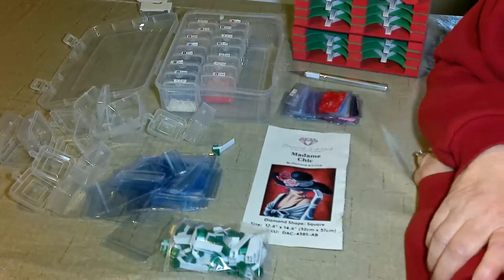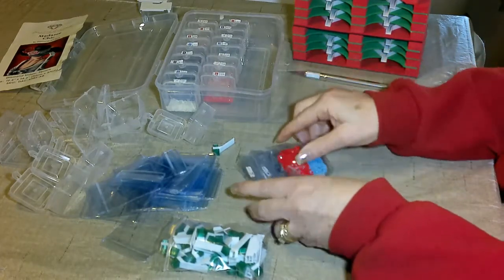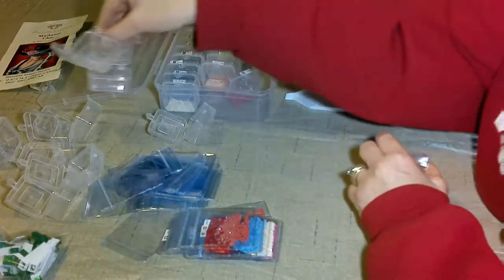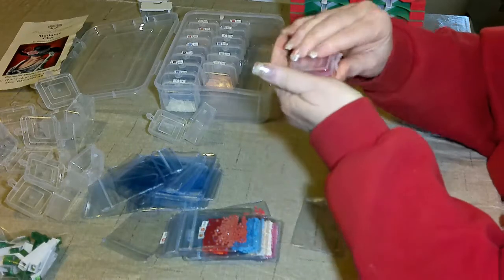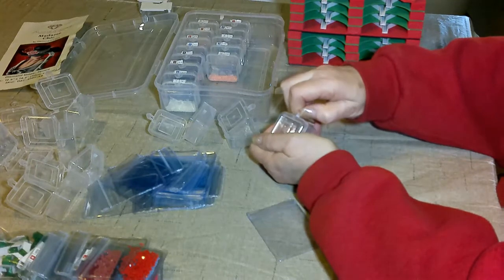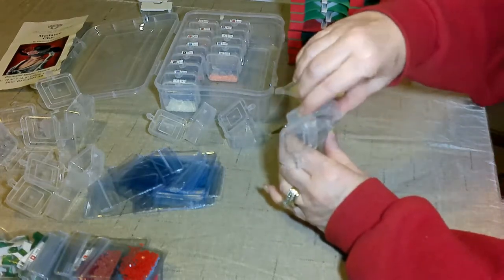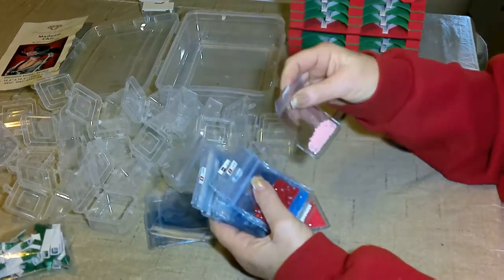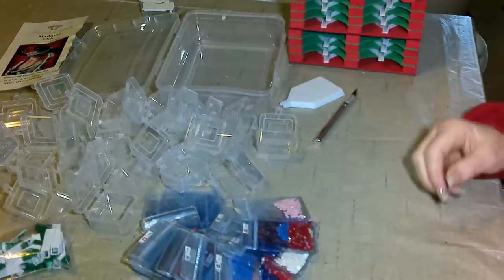Kitting Down DAC Madame Chic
Just a quick show of me kitting down Madame Chic, and how I learned to do this. I enjoy this end part of a painting, it's part of the process, and it helps me to unwind after each painting. Would love to hear your thoughts 🤔

Plastic Bags:
Shine Shop Designs
Storage Containers: Harbor Freight
Tabbed Tray Stoppers: Wilson3DDesigns
Diamond Paintin Tray Organizer: Amazon

Mail:
Everythingdiamondpainting
1968 SE Karli Way